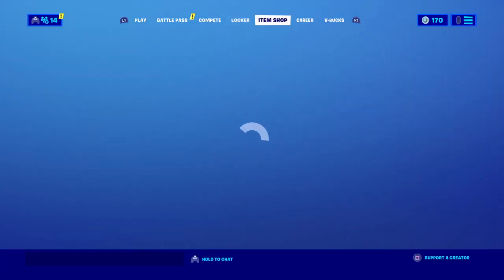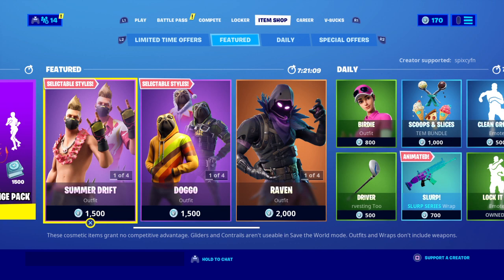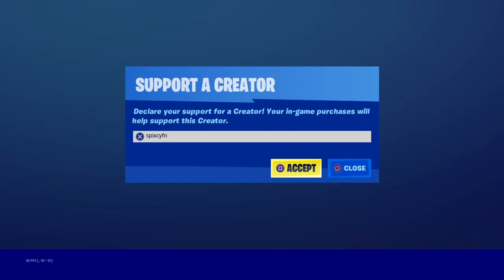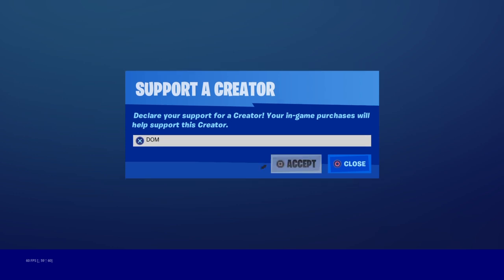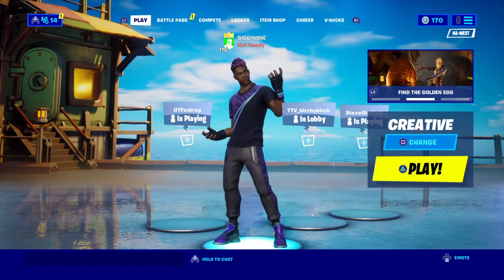Use code DOM